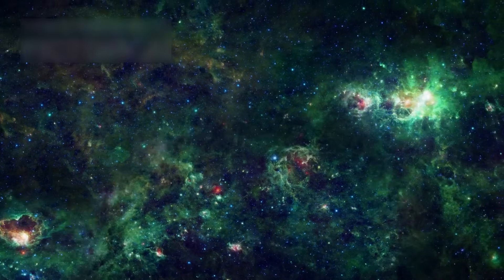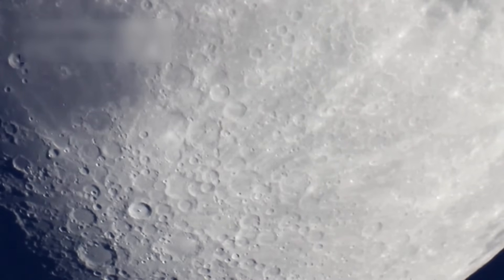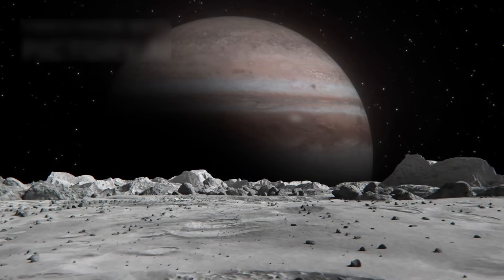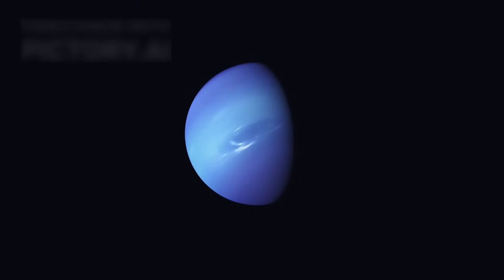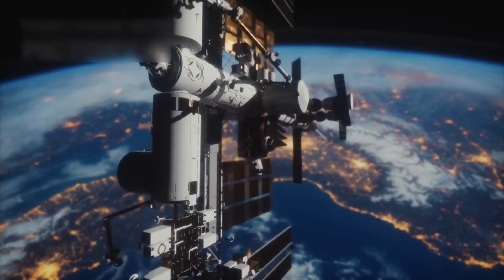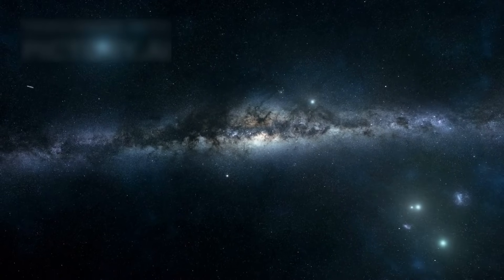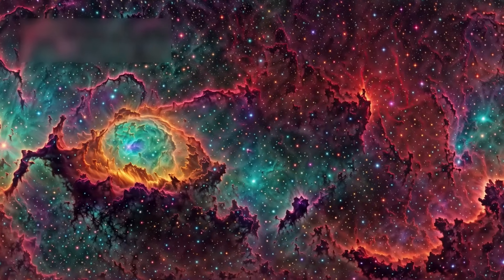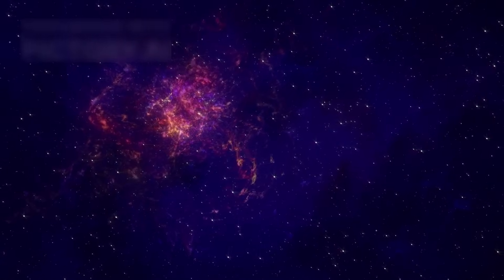After 45 Years in Space, Voyager 1 Makes a SHOCKING Discovery!